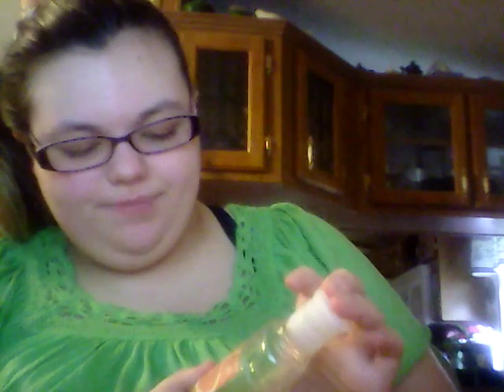Empties #1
Also I would really love if you could leave me some comments as well I love being able to talk with you all in the comments.
My links~